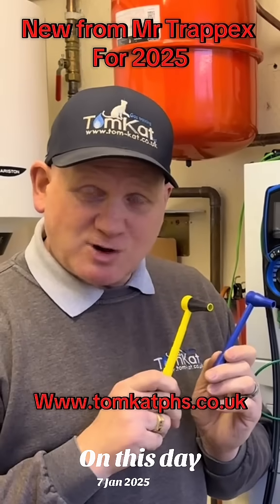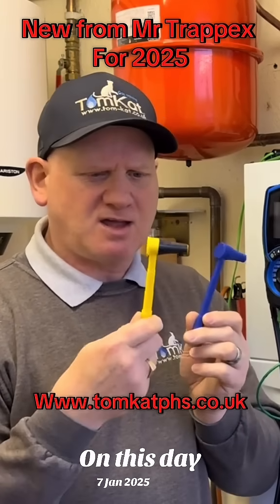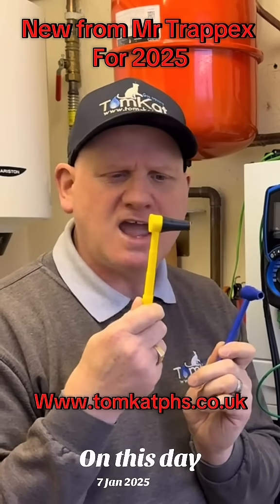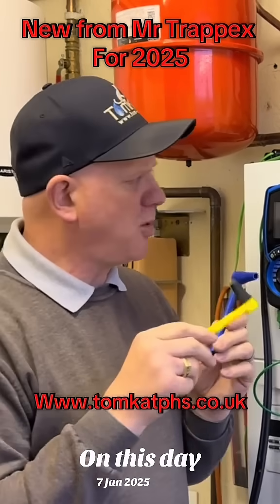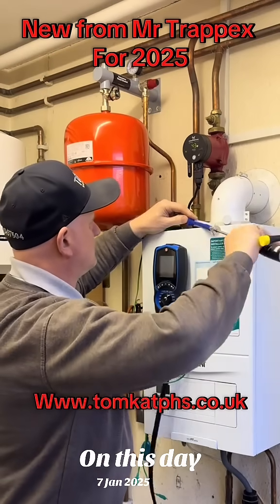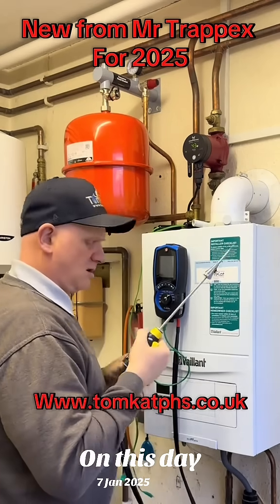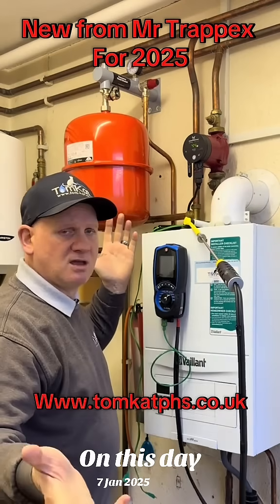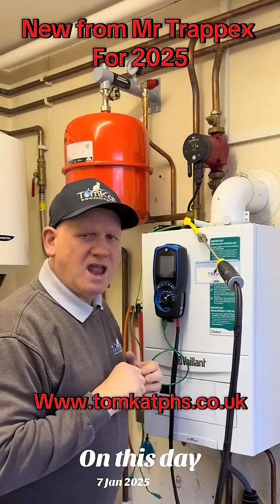Trappex right angled flue probe adapter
The Trappex right Angle flue probe adapter ideal for flue sampling points located in awkward places ￼